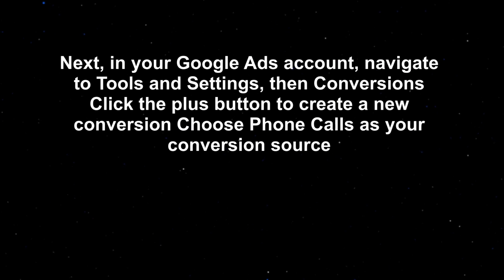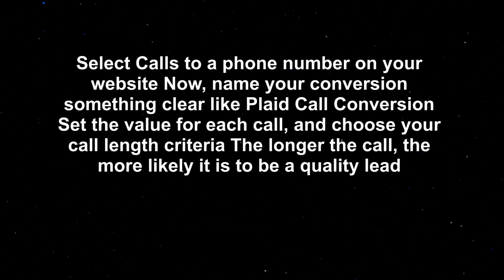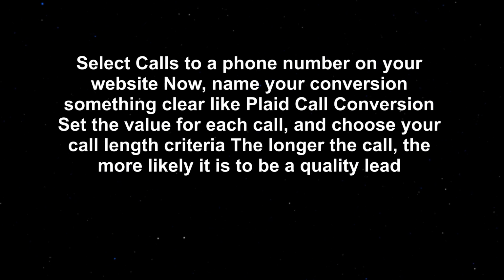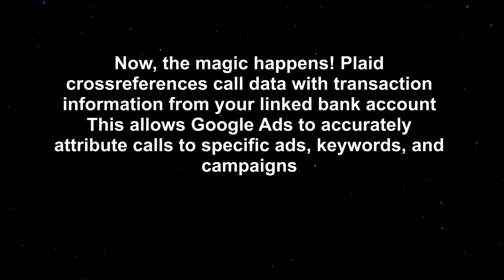How to Use Plaid for Adwords Call Only Ads - KevinHowTo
How to Use Plaid for Adwords Call Only Ads explains how to track phone calls originating from your Google Ads campaigns, integrating data for performance analysis, and optimizing ad spend based on call conversions.

00:00 The Problem With Call Only Ads
00:06 Plaid Integration Explained
00:15 Setting Up a Plaid Account
00:22 Linking Your Bank Account
00:30 Setting Up Conversion Tracking in Google Ads
00:36 Naming and Setting Values for Conversion
00:45 Adding Conversion Tracking Tag
00:49 The Magic of Plaid and Google Ads
00:56 Refining Campaigns